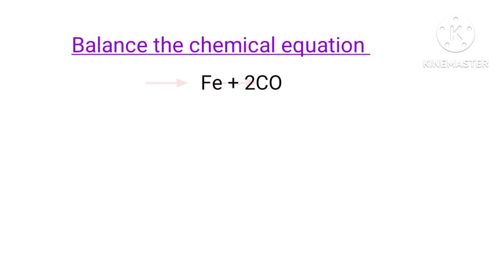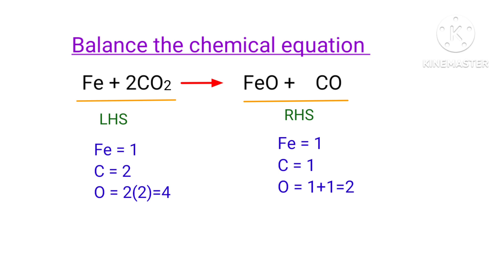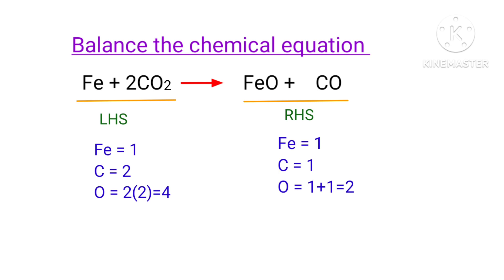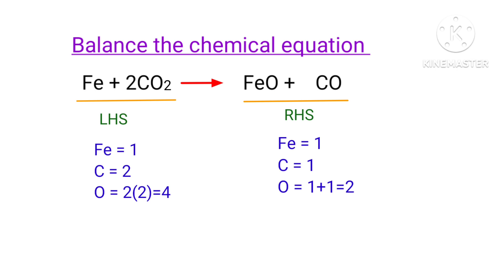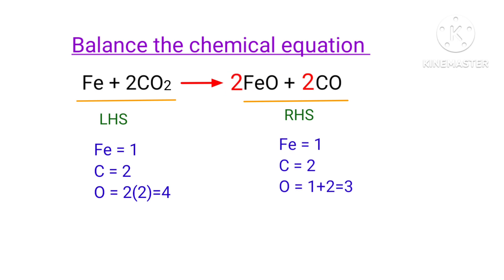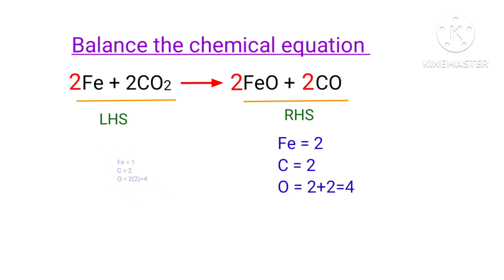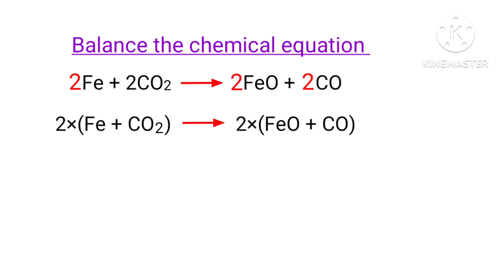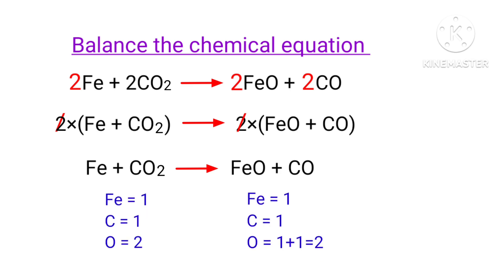Fe+2CO2=FeO+CO balance the chemical equation @mydocumentary838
fe+2co2=feo+co